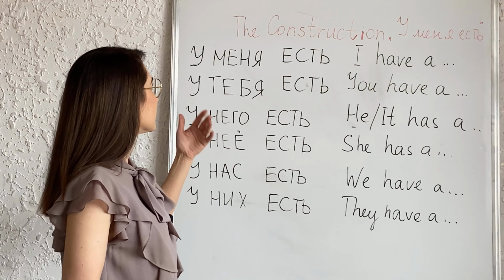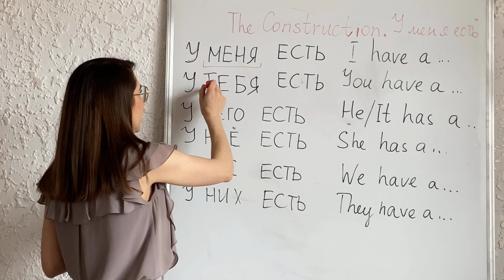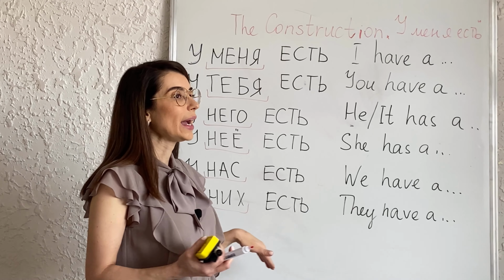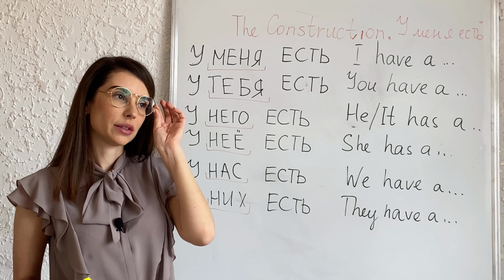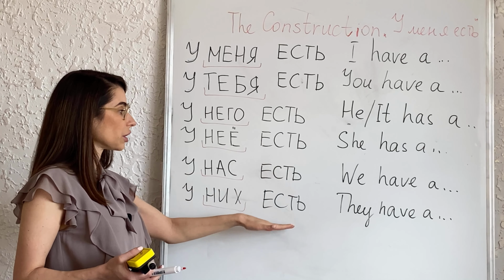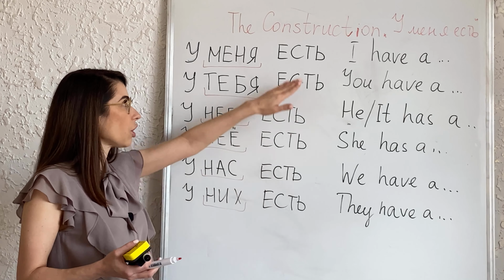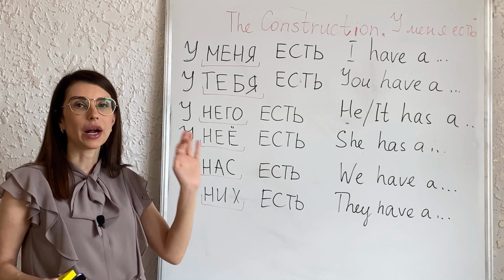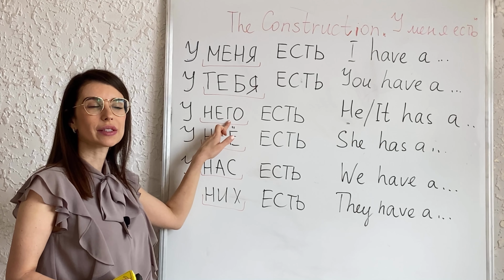RUSSIAN LESSONS/THE CONSTRUCTION "У МЕНЯ ЕСТЬ" (I HAVE)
The idea of possession is very often expressed in Russian with the help of the construction
“У меня есть (I have)”
у меня (есть)
у тебя (есть)
у него (есть)
у неё (есть)
у него (есть)